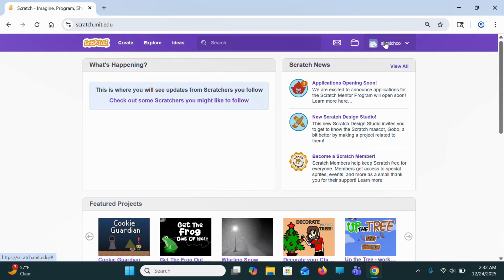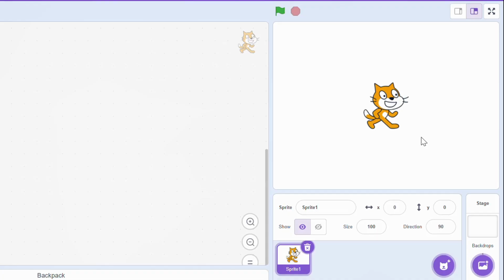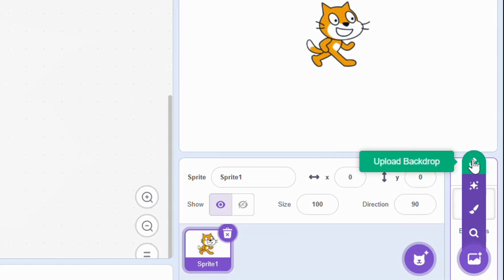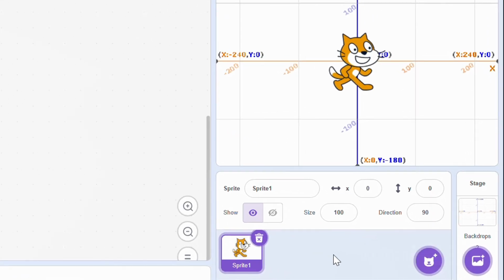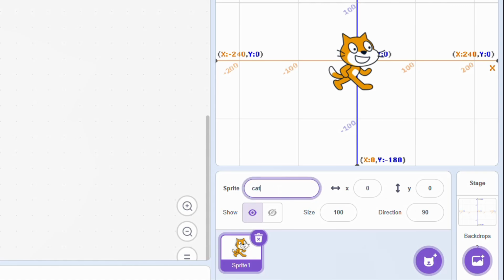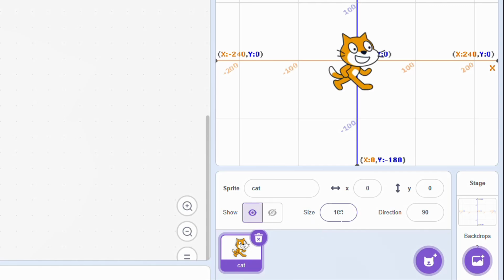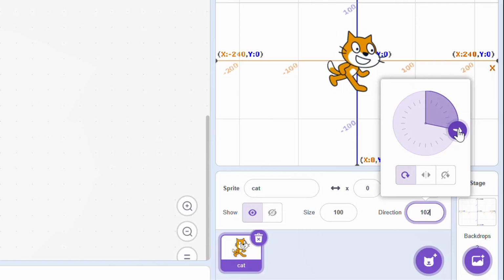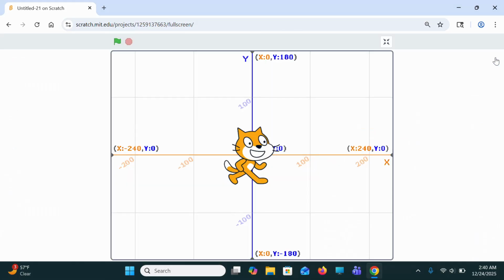Scratch Tutorial with Skratchko | Lesson 1: General Intro, Stage Editors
The Scratch Tutorial with Skratchko introduces bi-weekly lessons on this visual programming language. Intro Lesson 1 introduces the Scratch workspace, focusing on the Stage and its two editors for Sprites and Backdrops.
00:02 What is Scratch?
00:23 How to enter the Scratch platform
00:45 Main Scratch Interface
01:22 What is the Stage in Scratch?
02:04 What is a Sprite in Scratch?
02:16 What are Backdrops and their Editor in Scratch?
03:11 Grid Backdrop and the Stage coordinates.
04:10 Sprite Editor
04:58 Change the sprite name, position, and size
06:35 Changing the sprite direction/orientation
08:25 How to switch to the full-screen view of the Stage